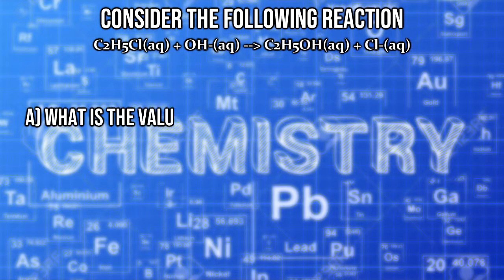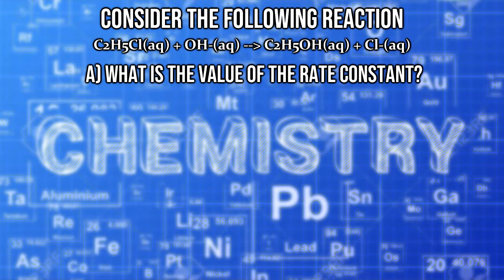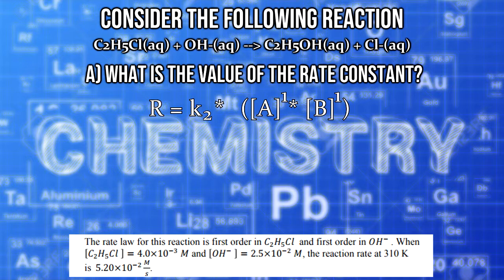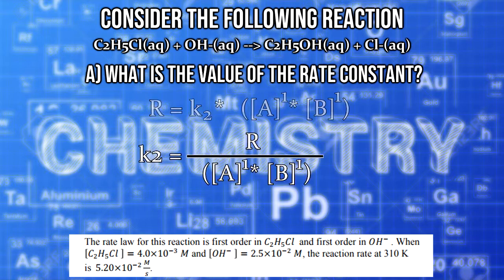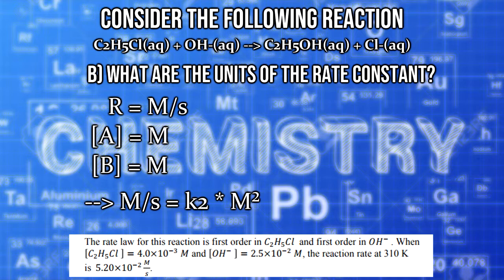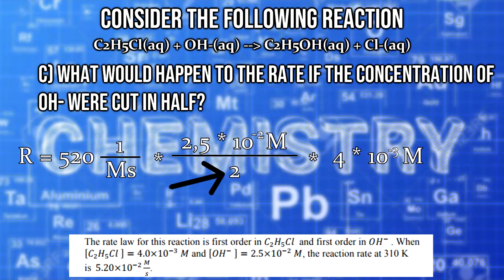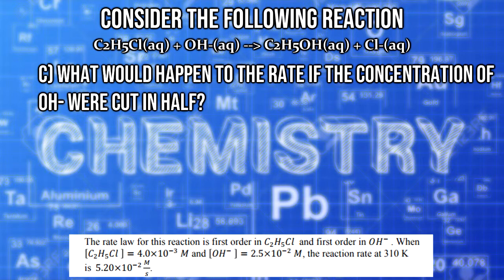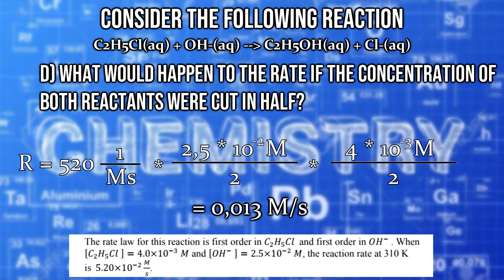Discussing the kinetics of a second order reaction (C2H5Cl+OH-) (14-31)